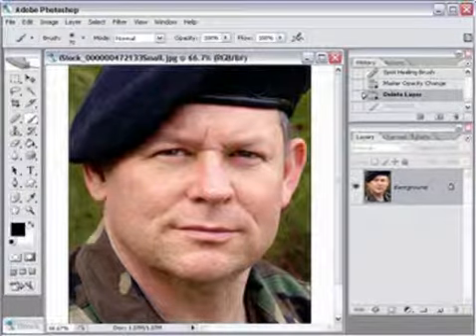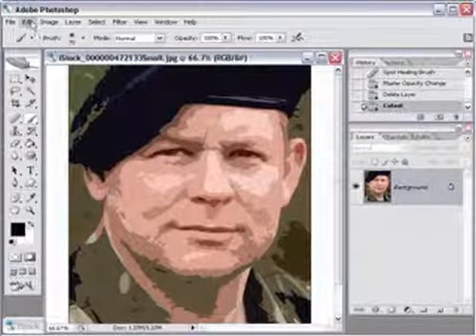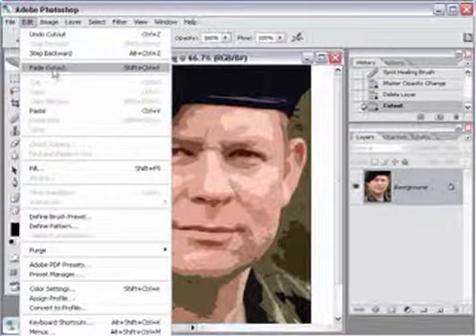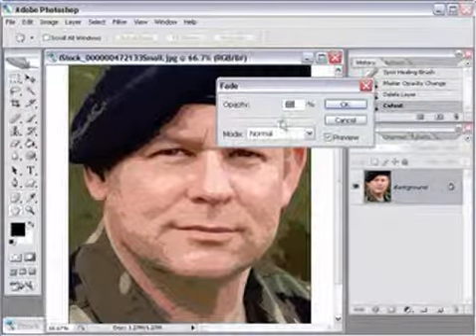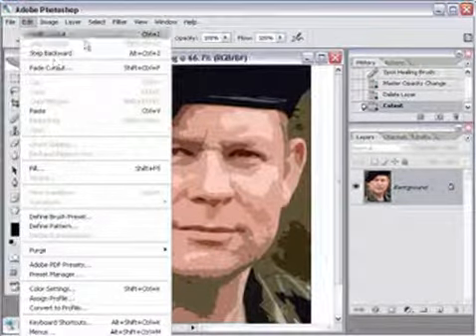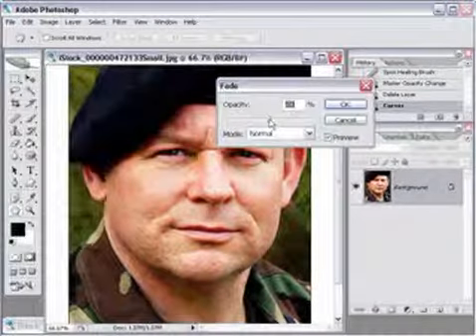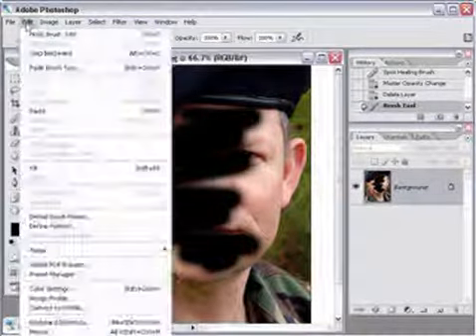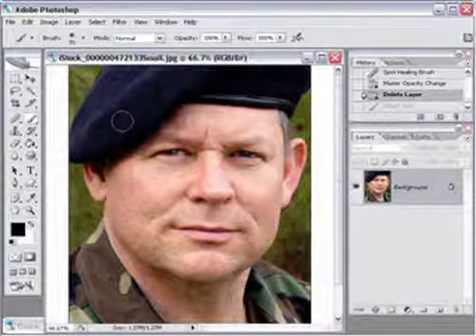2009 06 25 Fading Filters